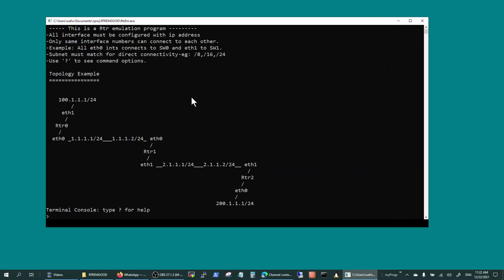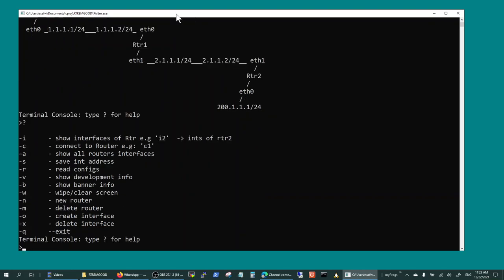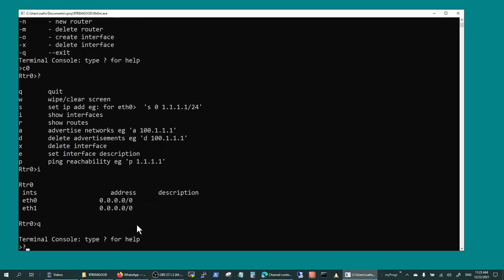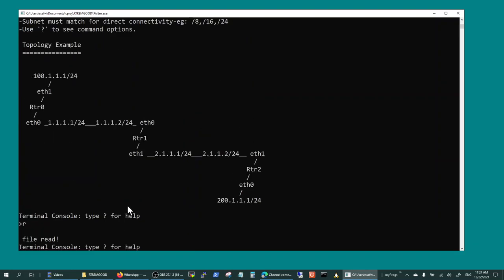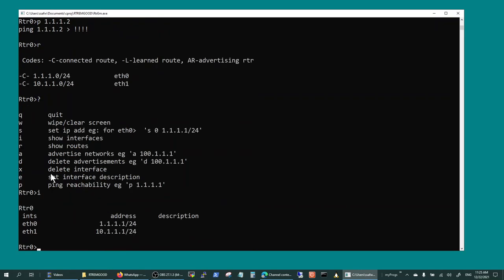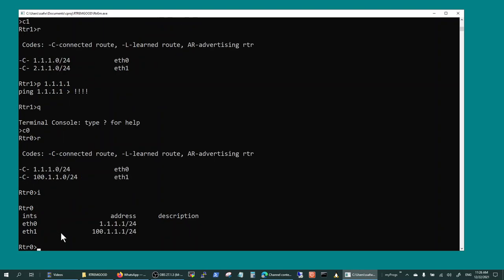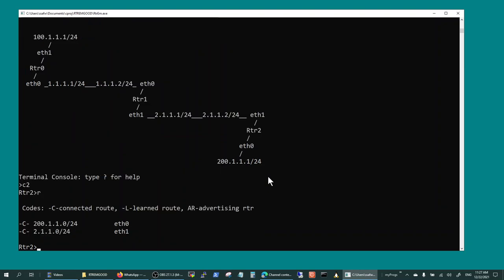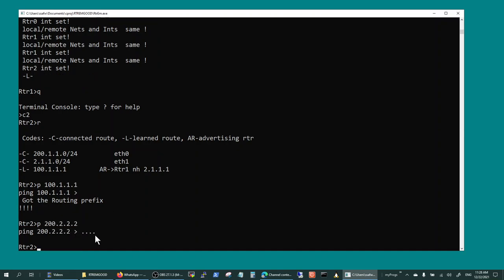c programming - Router Emulation program for kids to learn typing IP address and test connectivity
This is a free router emulation program that i wrote for my kids to learn basic skill of typing ip address and learn basic routing concepts like route advertisement, test connectivity etc - drop a note to get it if you like it- HTH